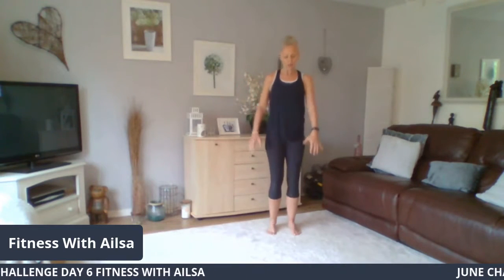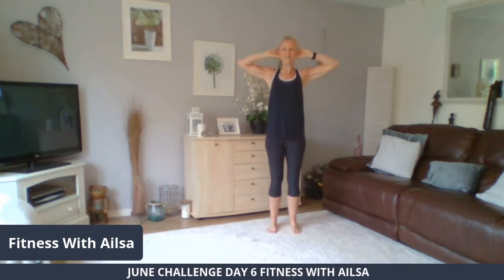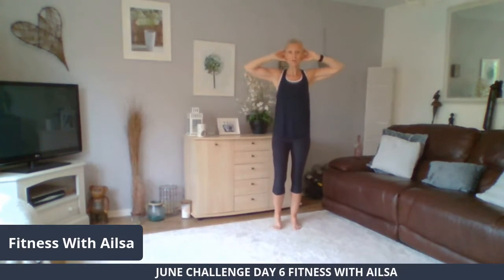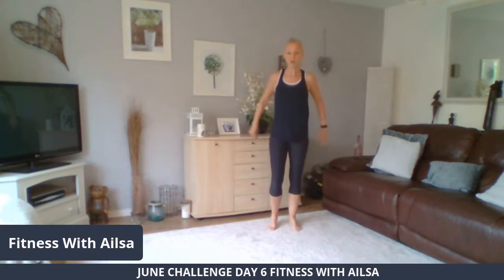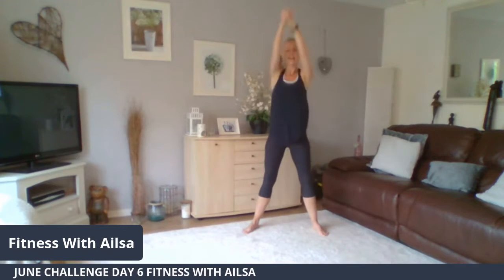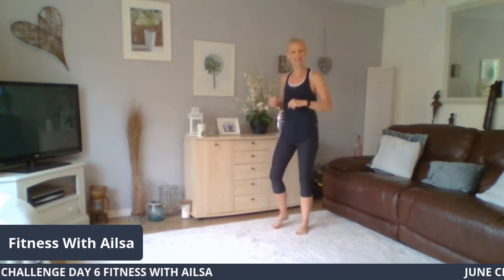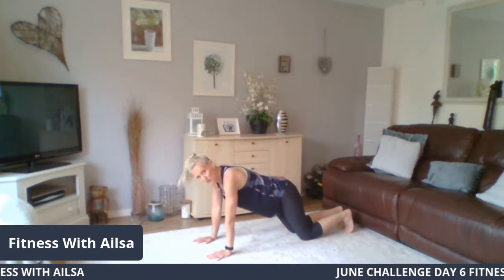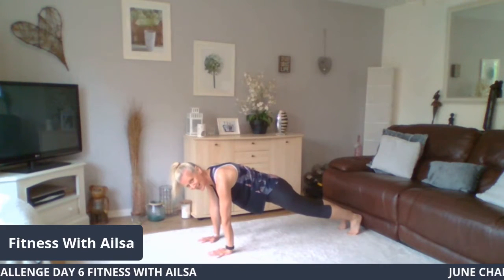DAY 6 - JUNE CHALLENGE | WEEK 1 | 3 EXERCISES 10 REPS |with Fitness With Ailsa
DAY 6 June Challenge - 3 exercises, 10 reps to get stronger and fitter throughout June. This is my Facebook Live that I am doing each morning t 7.15am.

There's a basic and intermediate version of demos to follow on my @fitnesswithailsa Facebook page and I will be doing these 'lives' to encourage you to join in with me first thing in the morning to get it done and feel fab this Summer!

By participating in this activity you are agreeing to the following:
I am aware of my own health and physical condition and also having knowledge that my participation in any exercise program may be injurious to my health, I am voluntarily participating in this physical activity.
Having such knowledge, I hereby acknowledge this releases, any representatives, agents and successors from liability for accidental injury or illness which I may incur as a result of participating in this physical activity. I hereby assume all risks connected therewith and consent to participate in the program.